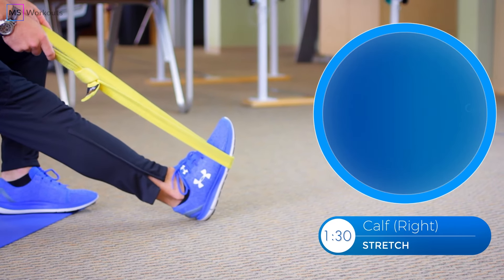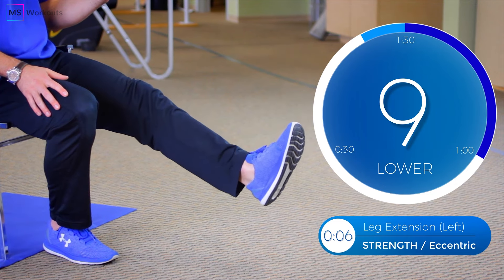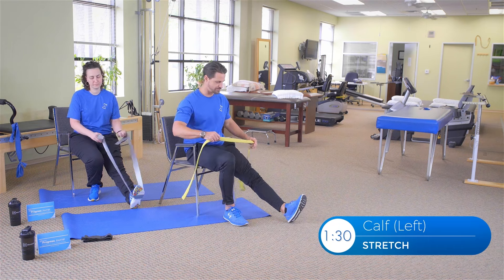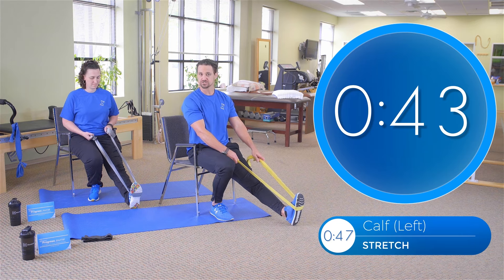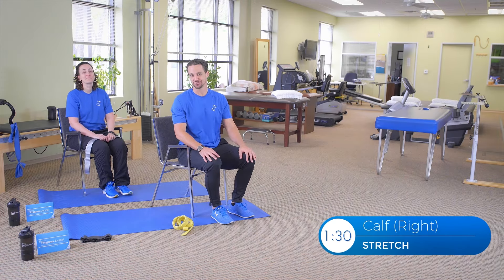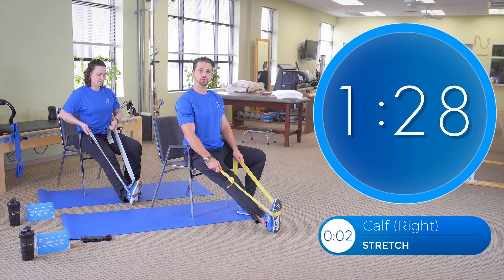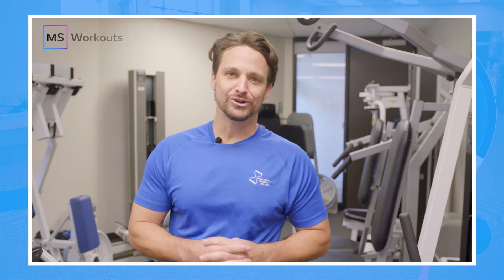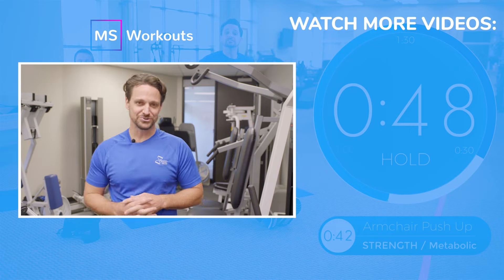Seated Calve Stretch | Legs hurt from tightness?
In this episode, Jeff Gotte will guide you through a very simple and effective stretch for your calves. Tightness & spasticity in the calves is a very common symptom of living with MS, but you don't have to sit there and suffer with it! There is a lot you can do and this stretch will help!

MEMBERSHIP PROGRAM:

Since 2017, MS Workouts has offered an exclusive online streaming platform that distills our steadypace® technique in a way that is custom-tailed to your specific symptoms like foot drop, hip flexors, leg strength and so much more.

By joining our community of members, you gain access to a wide range of advantages, including:

1.) Weekly Workout Classes: Our team creates new workout sessions for you each week so you can improve all aspects of your physiological health.

2.) VIP Access to Exclusive Events: Join weekly live workout classes and Q&A's so you can make sure you are exercising with proper form and tempo.

3.) Personalized Exercise Plan: Receive a personalized schedule based on your unique symptoms when you first join. We offer classes for foot drop, hip flexors, grip strength, leg strength and so much more.

4.) Dedicated Customer Support: Our customer support team is committed to your experience with the program and we are always happy to help.

5.) Mini-Programs: We offer mini-programs for foot drop, hip flexors, and even a 12-week-long challenge for Foot Drop as part of your membership!

to sign up or learn more about it!

Grab a chair, a towel, or a band if you have one, and join us for our weekly workout session for Multiple Sclerosis, Fibromyalgia, Transverse Myelitis, Parkinson's, Stroke Recovery, and limited mobility!

PLEASE CONSULT YOUR DOCTOR OR PHYSICIAN BEFORE PERFORMING OUR EXERCISES!

► FREE E-PROGRESS JOURNAL AND LESSON VIDEO

CHAPTERS:
0:00 Intro
0:30 steadypace® club
1:23 calve stretch left side
4:23 calve stretch right side
7:04 Watch more videos

Reduce your foot drop with our brand new 12-Week Foot Drop Challenge!

LET’S CONNECT!

SUBMIT YOUR QUESTIONS TO US

THANK YOU, WARRIORS!